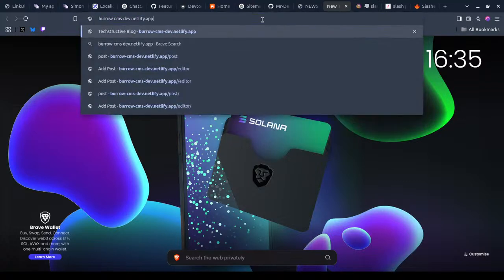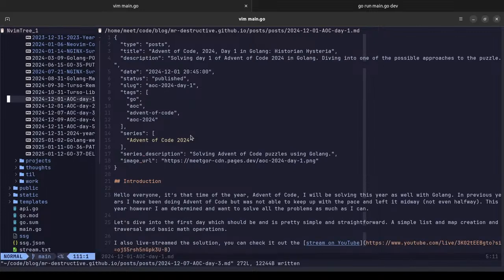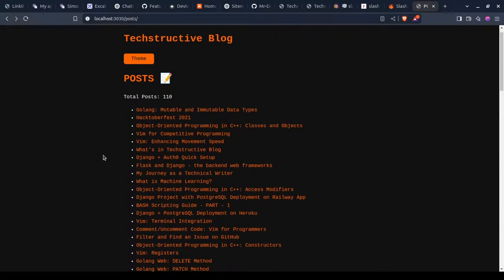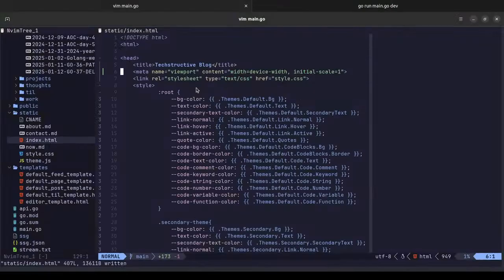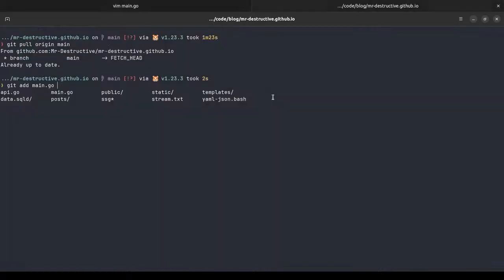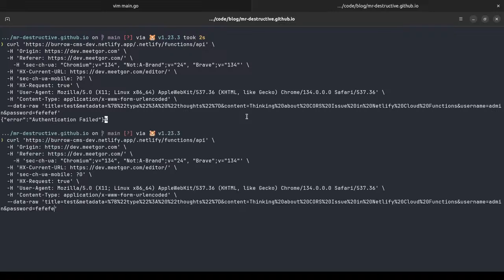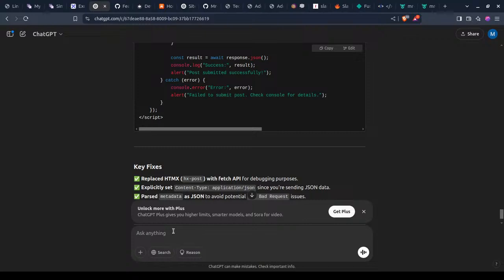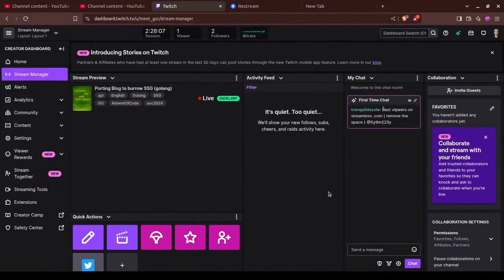Porting Blog to burrow SSG (golang)